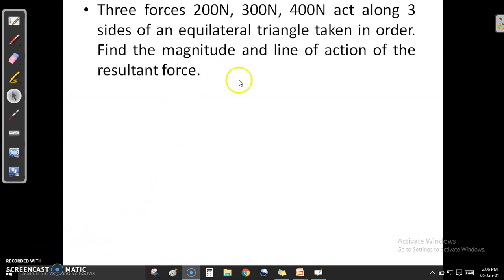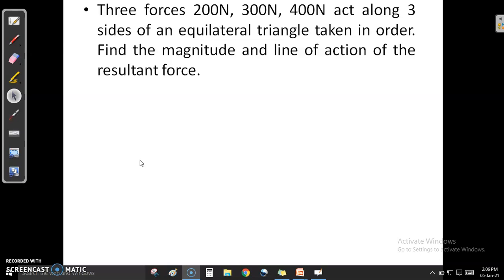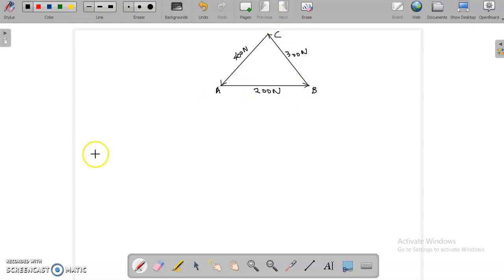Problem on non coplanar system 1